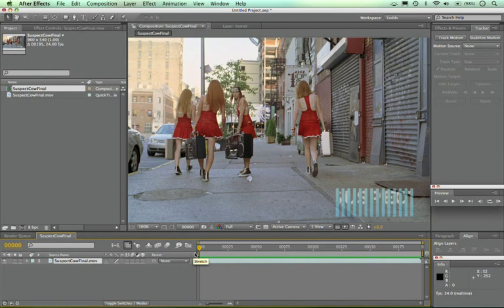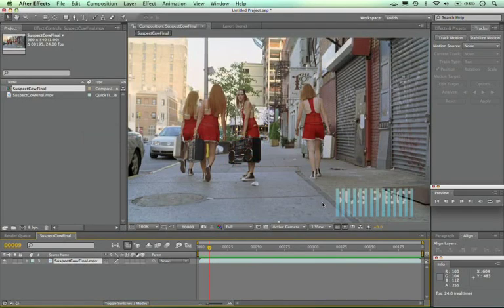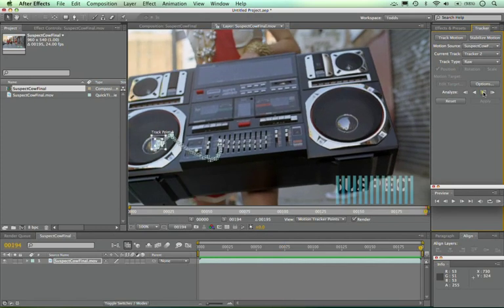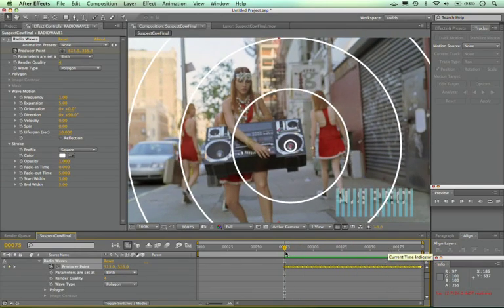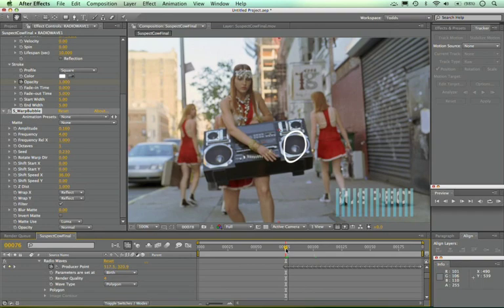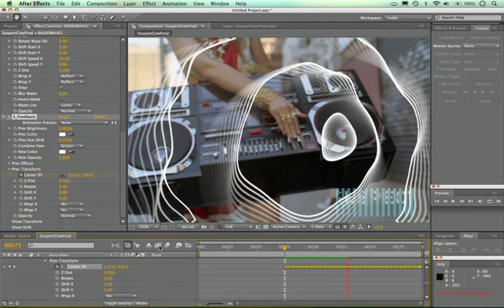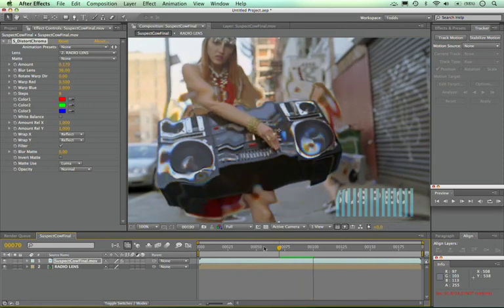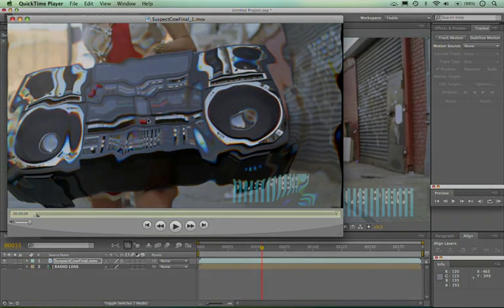Boombox Sonic Wave Effect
Learn to make the most requested effect shot in the GenArts Demo Reel. In this tutorial, Todd Prives will take you through the steps to create a series of sonic waves emitting from a boombox using Sapphire plug-ins and Adobe After Effects as seen in the GenArts Demo Reel.